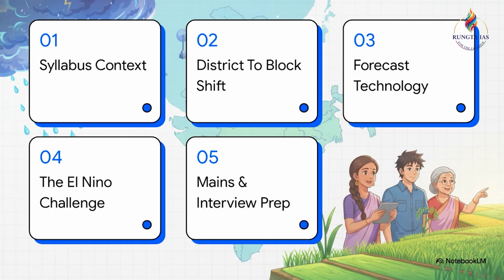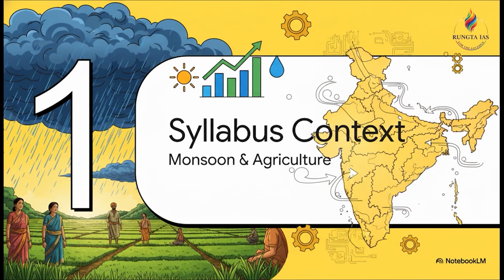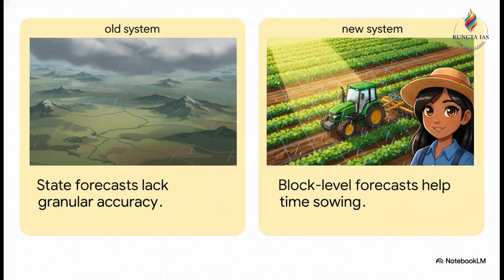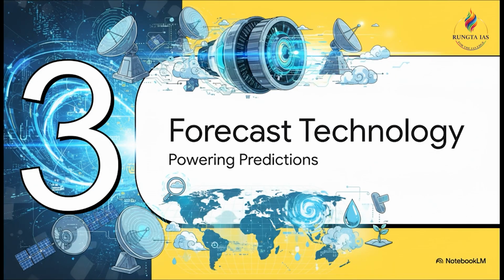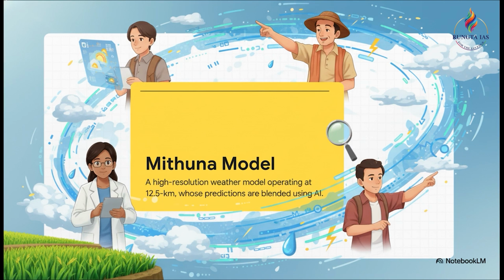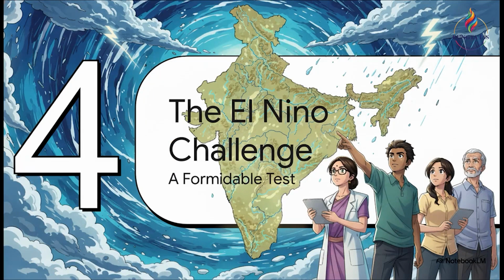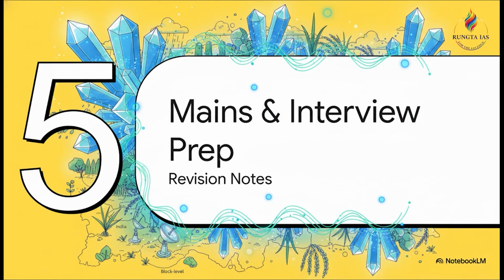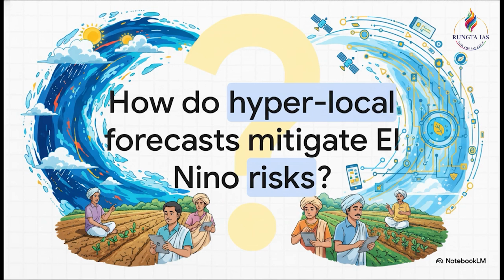IMD’s AI-enabled ‘Block-Level’ Monsoon Forecast Revolution 🌧️ | Rungta IAS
Rungta IAS brings you a detailed UPSC current affairs explainer on IMD’s new AI-powered block-level monsoon forecast model. Understand how hyper-local weather prediction, El Niño, and climate-resilient agriculture are reshaping India’s farming and disaster management systems.

In this video, learn how the India Meteorological Department is using AI, weather models, and decades of climate data to improve monsoon forecasting accuracy at the block level. This topic is highly important for UPSC GS 1 Geography and GS 3 Agriculture, Environment, and Disaster Management preparation.

Discover why localized forecasts matter for farmers, how El Niño can impact rainfall, and how technology-driven agriculture can strengthen India’s climate resilience. The video simplifies complex concepts with exam-focused insights and real-world relevance for IAS aspirants.